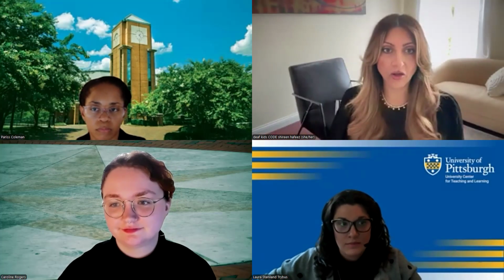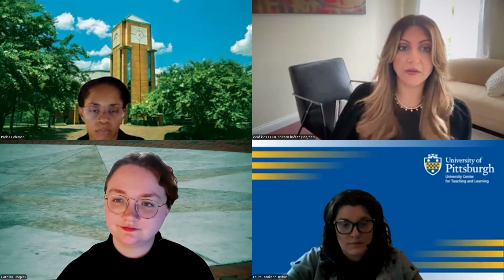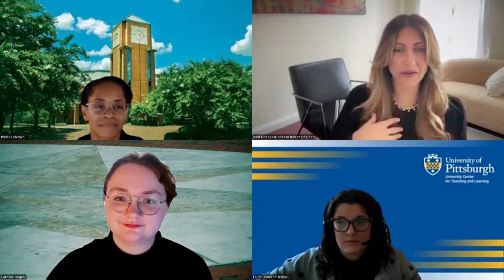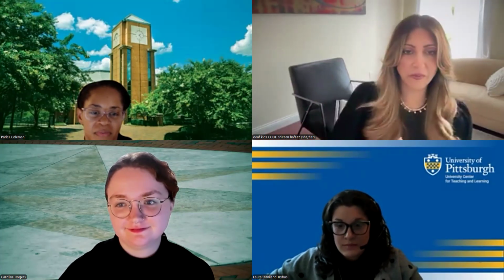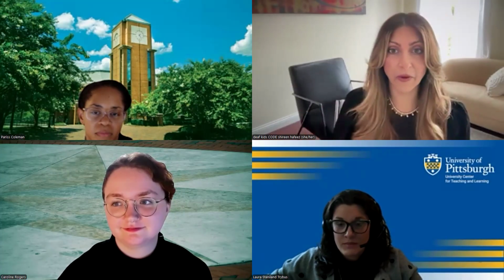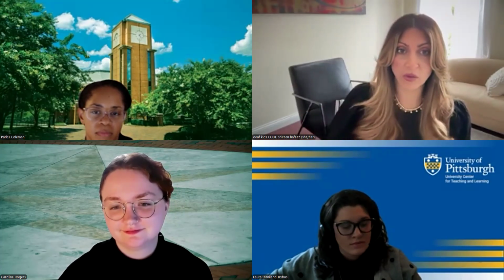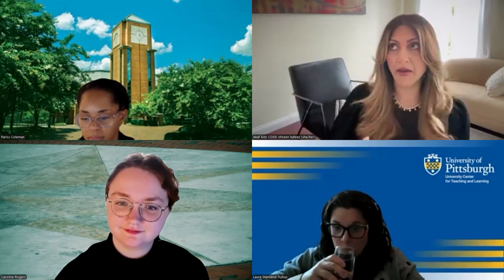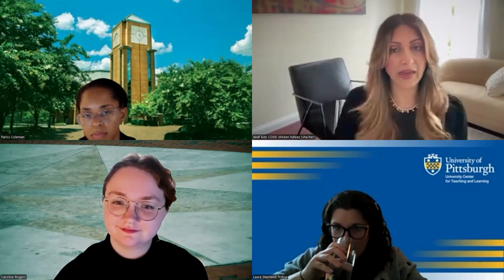Accessible Tech: Creating and Working in an Inclusive Digital World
Accessibility isn't a feature; it's the foundation of great design and a truly inclusive workplace. We're moving Beyond the Checklist (think WCAG) to embed inclusive design into product development and company culture.

You'll hear actionable strategies and insights on:
💡 The Power of Lived Experience: Incorporating the perspectives of disabled employees and users throughout the development lifecycle.
💡 Creating a Culture of Accessibility: Making accessibility a shared responsibility—from accessible hiring to building effective ERGs.
💡 The Future of Inclusive Tech: Ensuring emerging technologies like AI and XR are accessible from day one.

Meet Our Expert Panelists:
Laura Trybus, CPACC, University of Pittsburgh
Pariss C., Ed.D., UNC Charlotte
Shireen Hafeez, Deaf Kids Code